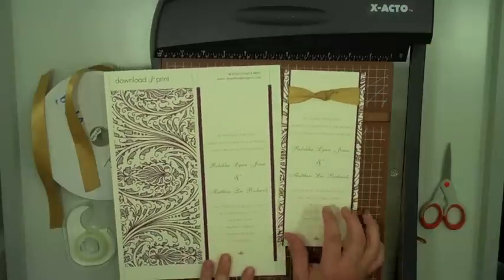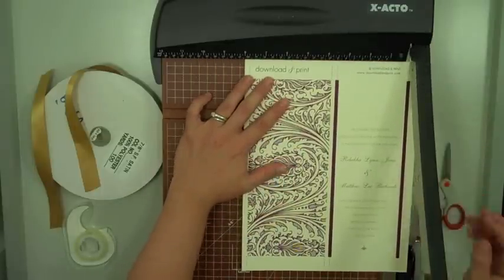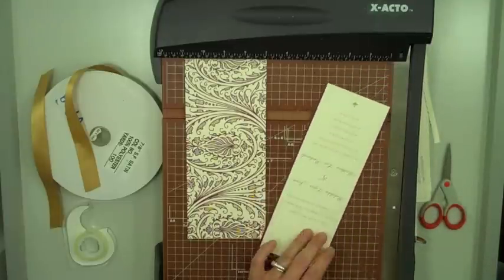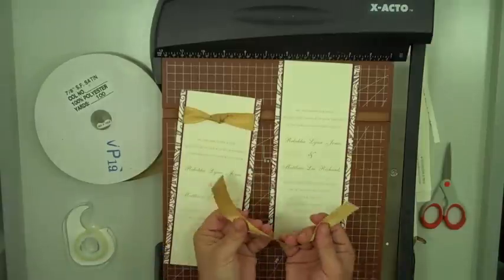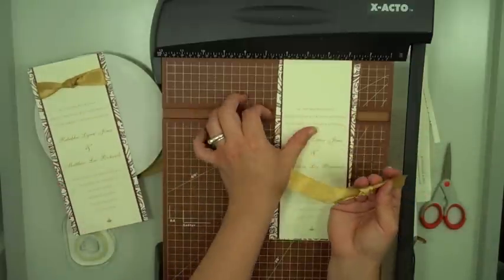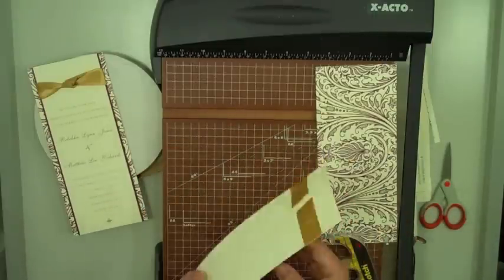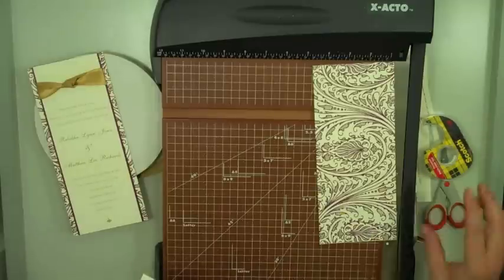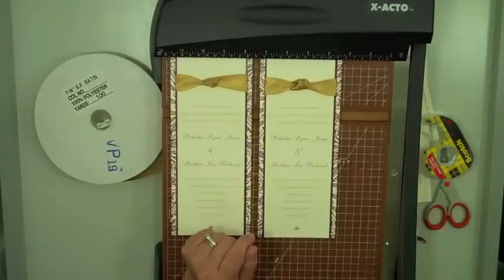How to Make a Layered Invitation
2019 Update: Now you can customize our designs directly online. Add your wording, change colors, and download a print-ready file.

How to make a layered wedding invitation using printable templates from Download & Print.